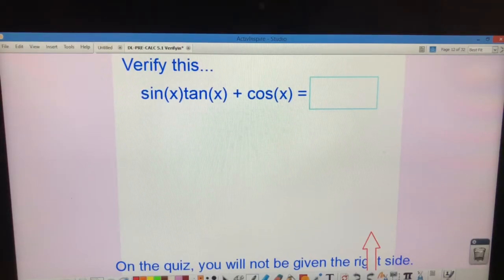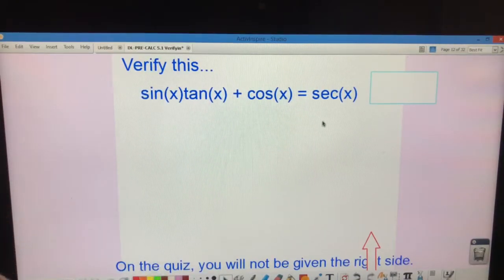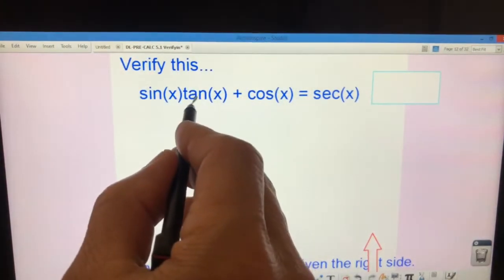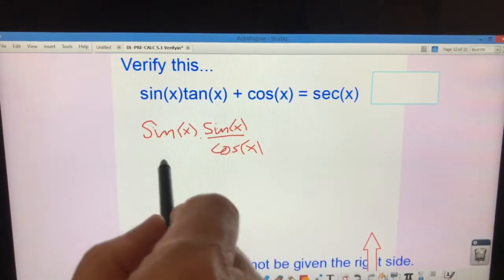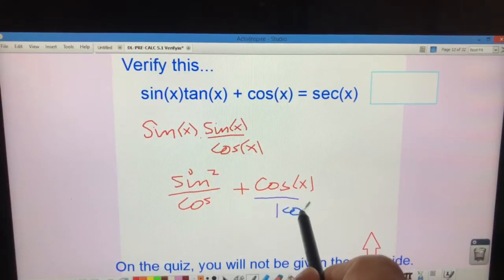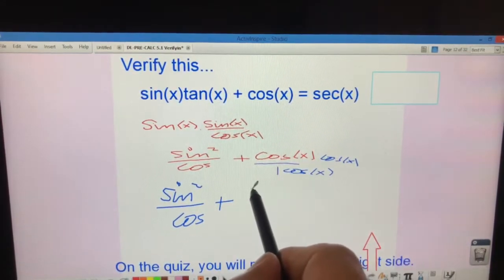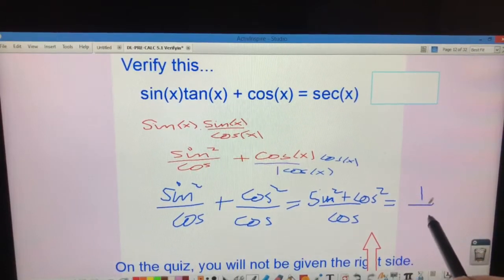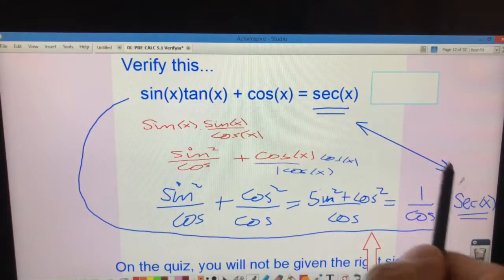Pre Calculus 5.1 Verify Trigonometric Identities part 4